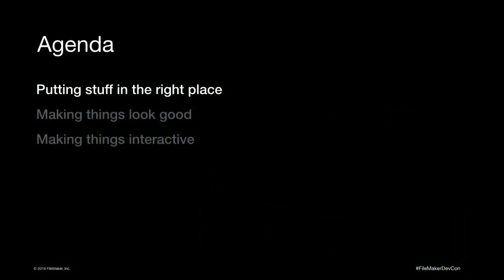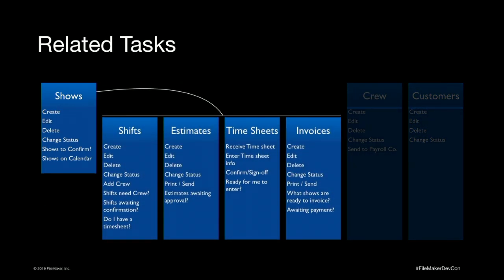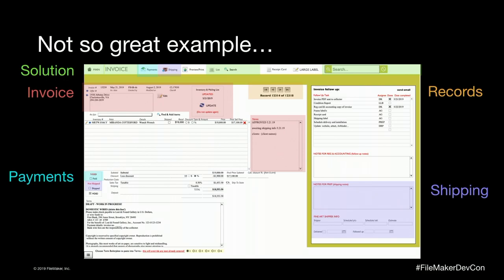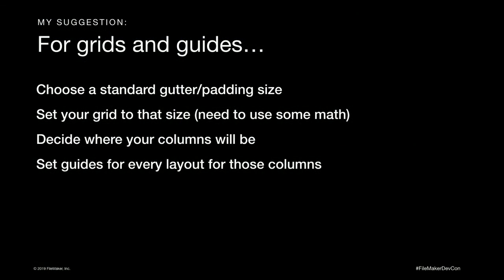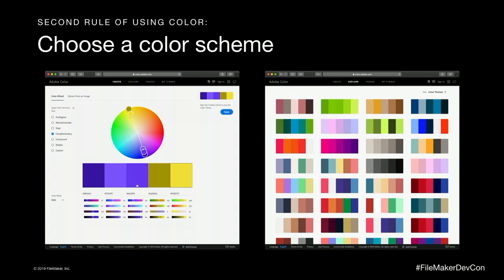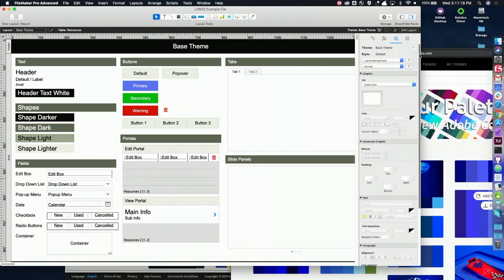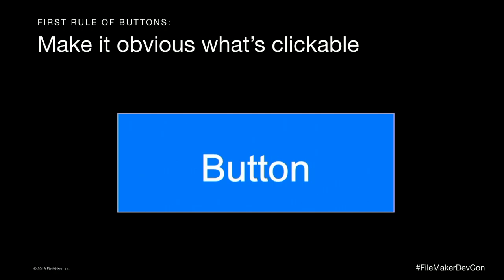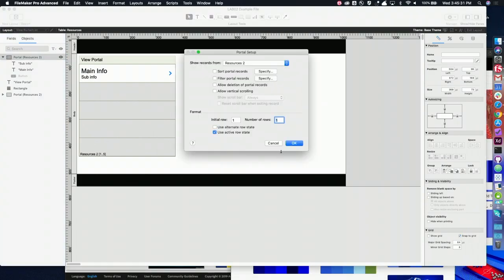Building Polished Interfaces: Hands on Lab [LAB02]